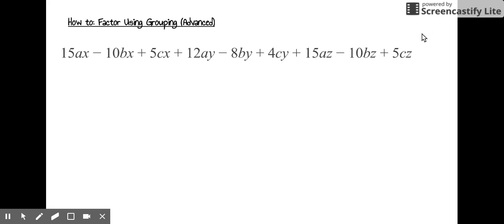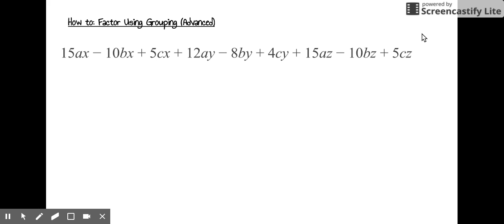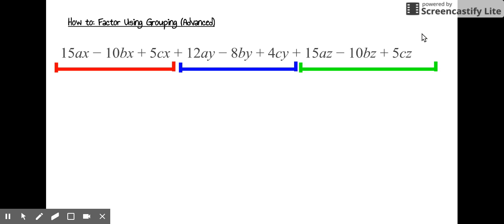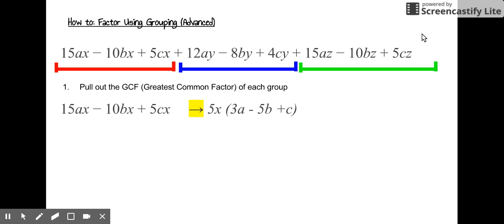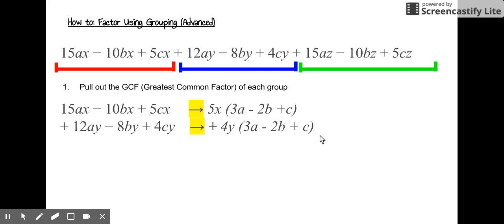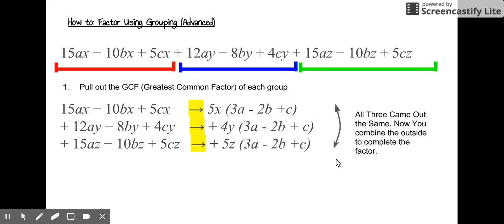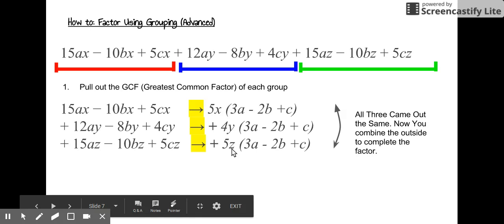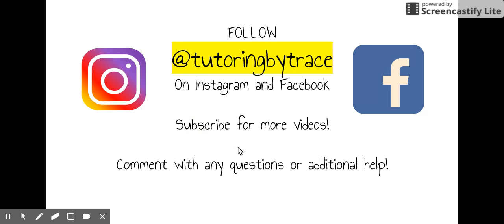Factoring Using Grouping (9 Term Poly) - Tutoring by Trace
EDIT: I meant to say 2b instead of 5b at 2:30.